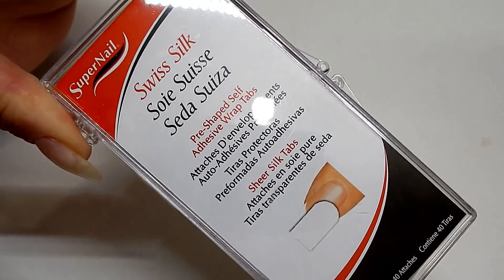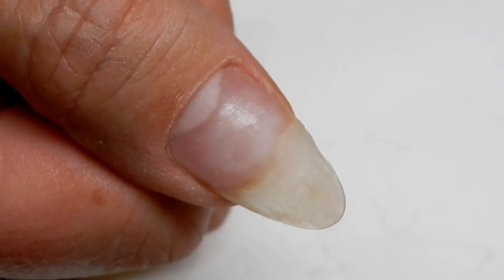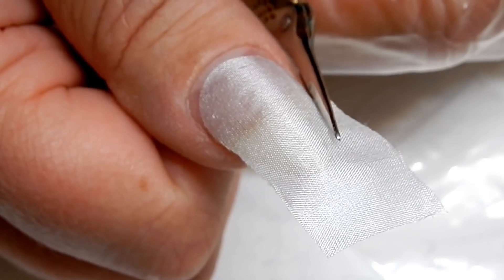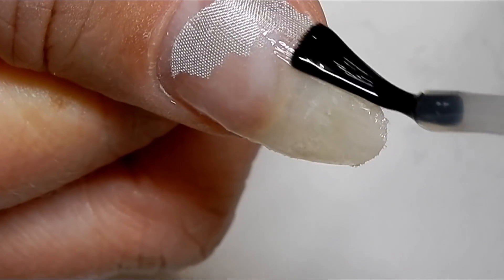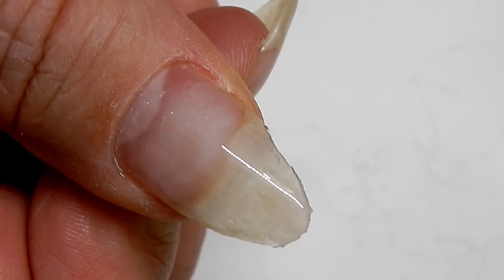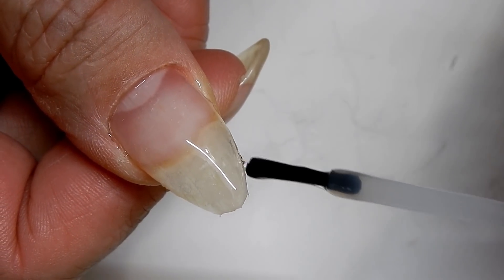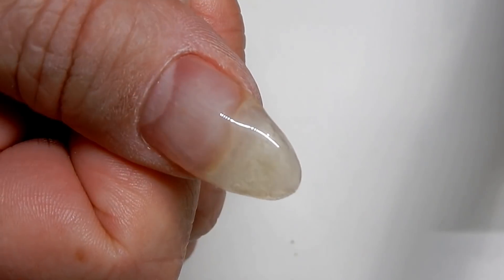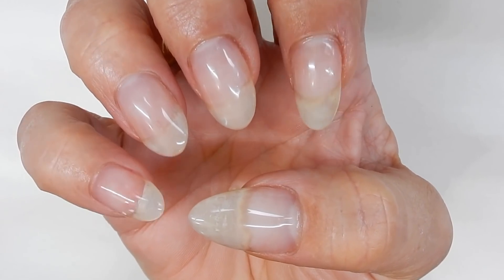SILK NAILS ——- SILK GEL OVERLAY —- Watch & LEARN Overlays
Over lays , Gel overlays , silk over lays , fiberglass overlays . In this video I show you how to do a Silk Gel Overlay on my natural nails . Yes , you can grow nails ! Don't be letting anyone tell you that acrylic or gel products ruin your nails . Because that is simply just NOT TRUE !  If you have a GOOD nail tech , your nails will also be in GOOD shape . Watch and learn . Thank you all for your support .

Sallys Beauty has the silk and I think they have gel too . Or you can check for these products on ebay too . I can put the links if you like .